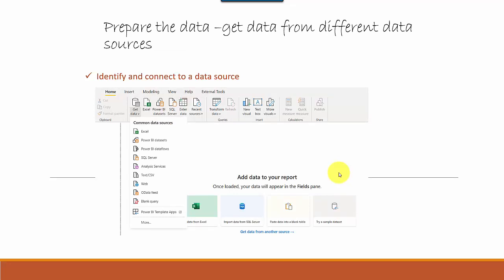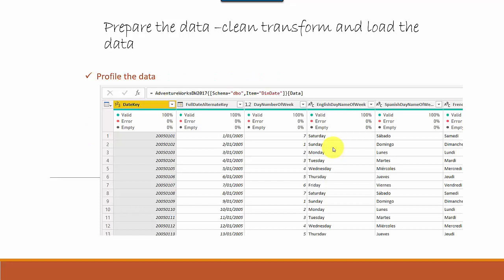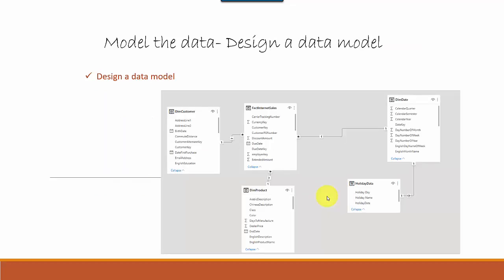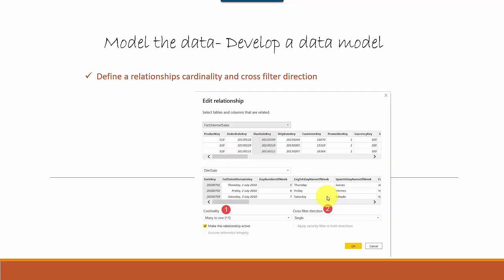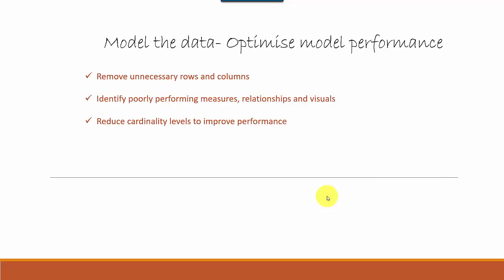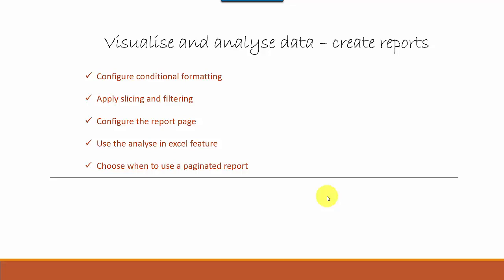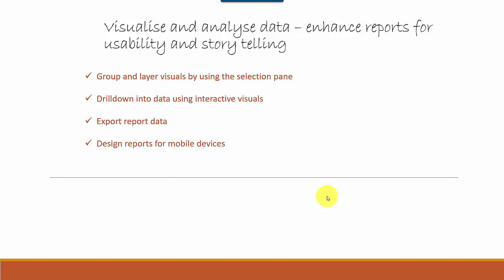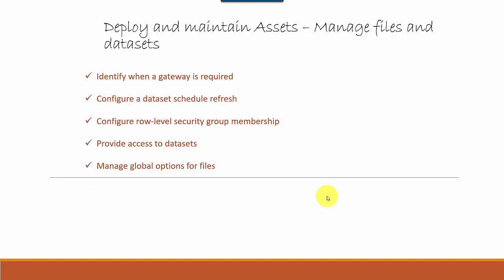Microsoft Power BI Data Analyst Certification Introduction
This is the first video in the series, Microsoft Power BI Data Analyst/PL300
In this video, we will cover topics around:

 Get data from different data sources
 Clean, transform, and load the data
Model the Data (30—35%)
 Design a data model
 Develop a data model
 Create model calculations by using DAX
 Create reports
 Create dashboards
 Enhance reports for usability and storytelling
 Identify patterns and trends
Deploy and Maintain Assets (20—25%)
 Manage files and datasets
 Manage workspaces

Previous Video:New Series
Additional Reading material: